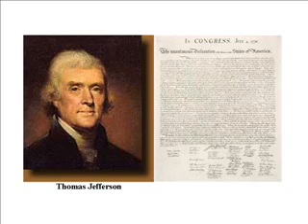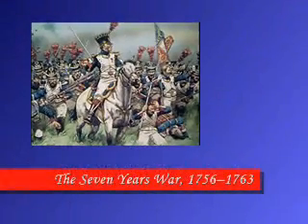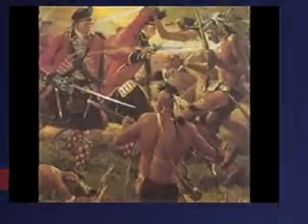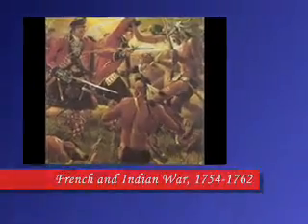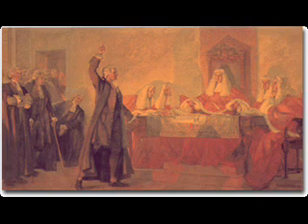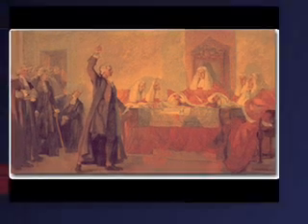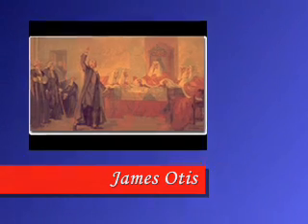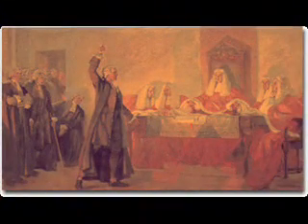The United States Constitution, Part I